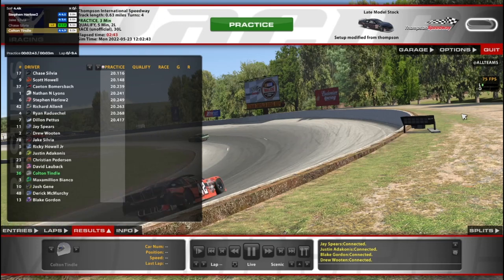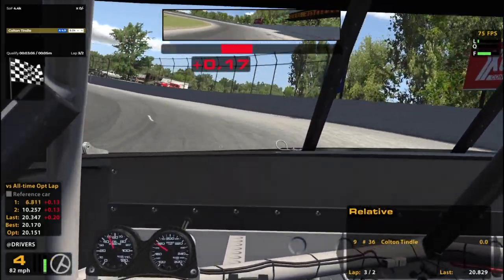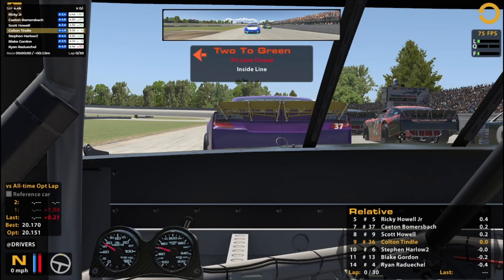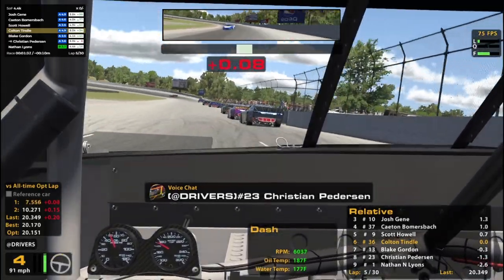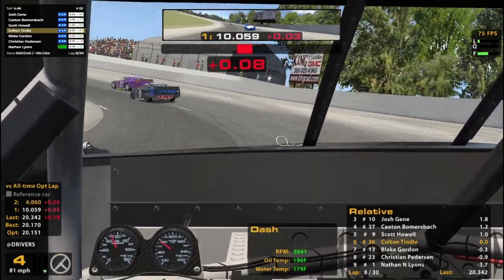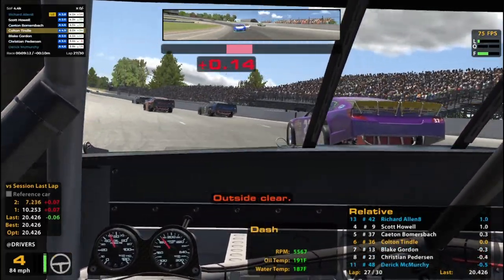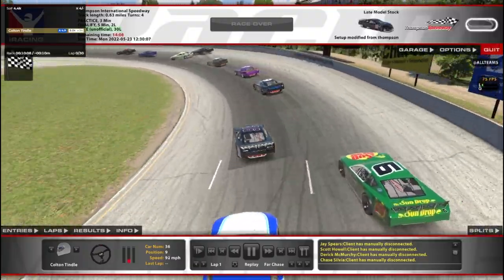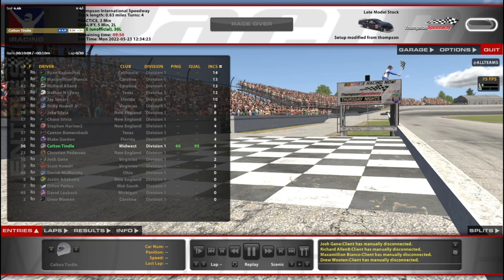Late Model Stock @ Thompson - Great First Race in New Update! - iRacing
Looking forward to the next season of K5 Championship in this car!

Chapters:
0:00 Qualifying
9:09 Race Start
19:10 White Flag
20:51 Incidents